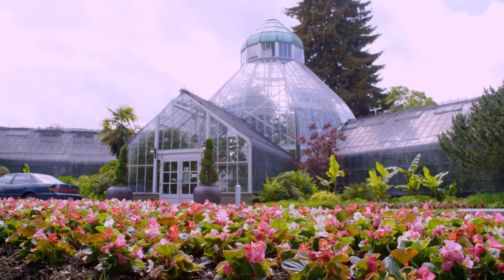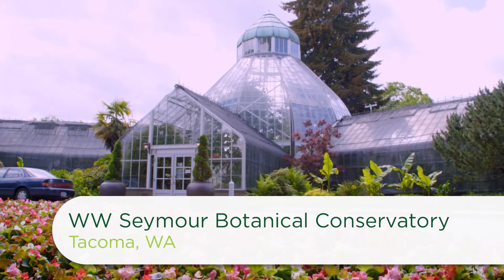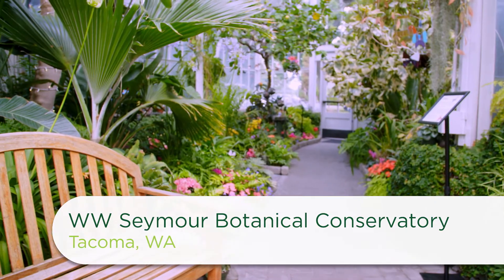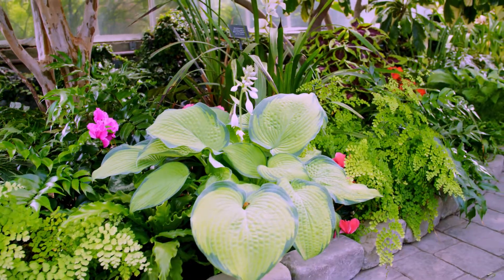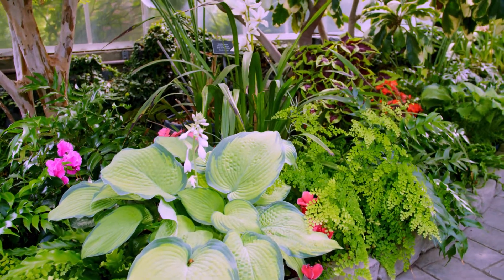WW Seymour Botanical Conservatory | Tacoma, WA | Washington Grown